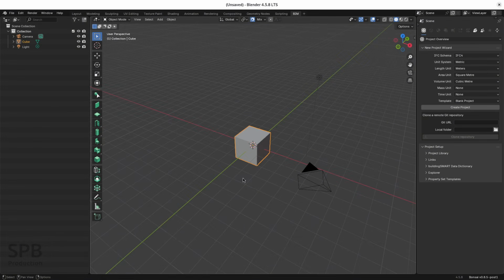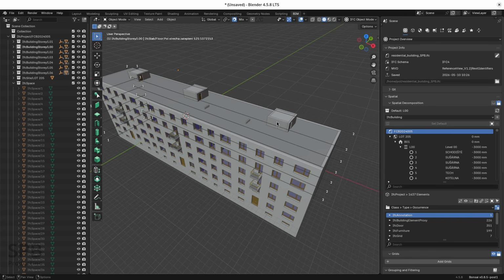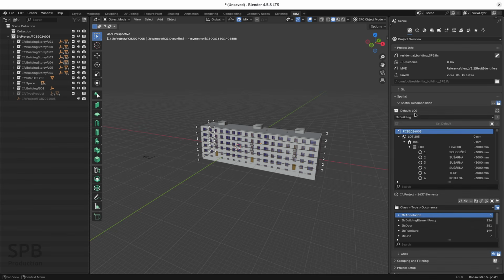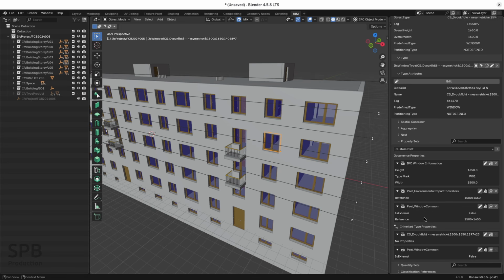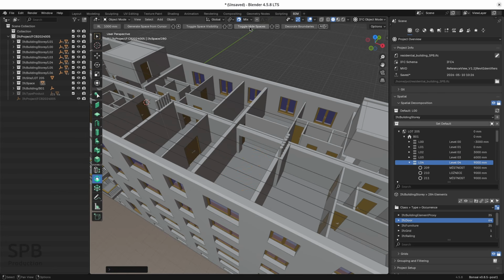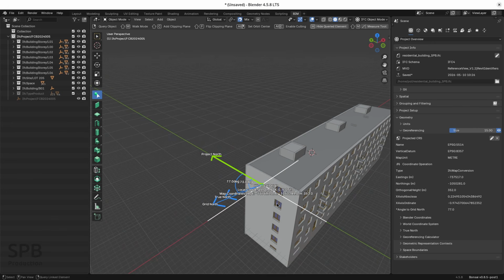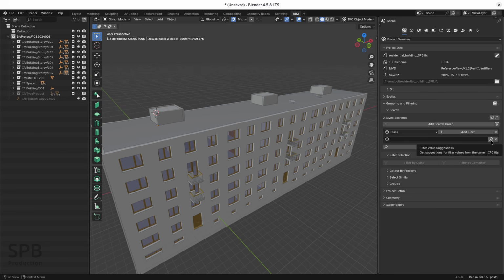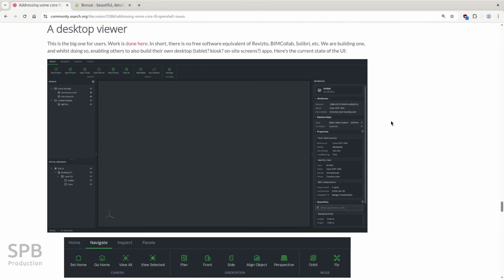Bonsai UI Overview | Use Bonsai BIM as an IFC Viewer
This video shows how to use Bonsai BIM as an IFC viewer. Even though Bonsai is native IFC authoring tool, it can also be used as an IFC viewer. It provides unmatched details about a IFC file, which are hard to get from other IFC viewers. Bonsai is available for Windows, Mac, and Linux. This video will also be useful for Bonsai beginners as it provides a comprehensive overview of Bonsai’s UI.

Many useful features and options are demonstrated on a practical example in the video. These are individually featured in the content.

Content:
0:00 Introduction
1:29 Basic UI overview – Scene Collection, 3D Viewport, Scene Properties panel
4:10 3D Viewport object selection, hide, isolation, zoom to selected object
6:32 Isolating and hiding whole Storeys (Levels)
8:43 Exploring the spatial decomposition of the project – Project, Site, Building, Storey, and Space information
11:45 Exploring the object information – attributes, properties, classification references, and materials
15:33 Types exploration
17:37 Working with space volumes
19:36 Working with grid objects
20:03 Working with clipping planes
22:25 Exposing georeferencing data
23:52 Getting coordinates of a specific point
25:21 Measurements – distance and angle
28:04 Selection filters usage
30:19 Linking IFC files and viewing federated model
32:36 Final thoughts

Bonsai BIM is free open source IFC authoring desktop application. Bonsai version 0.8.5 was used in the video.

Bonsai BIM is a free open source Blender addon, which transforms it into a native IFC authoring application.